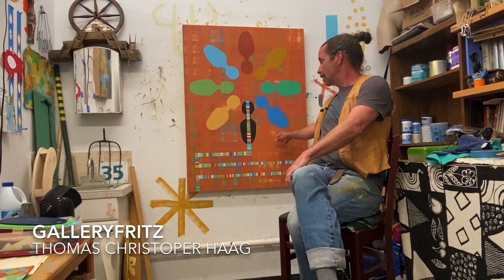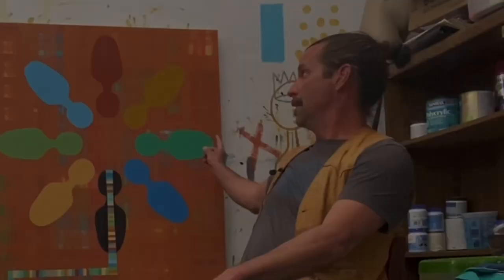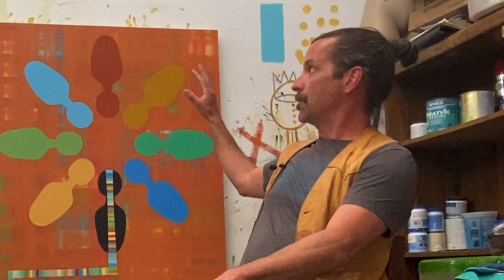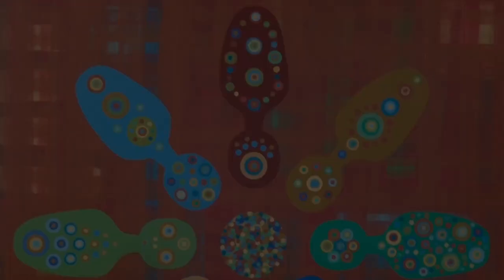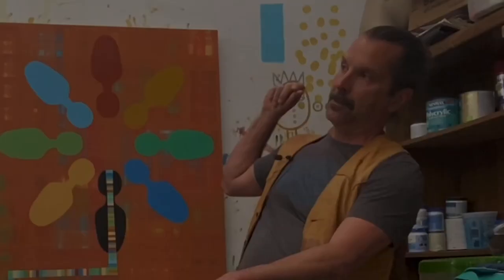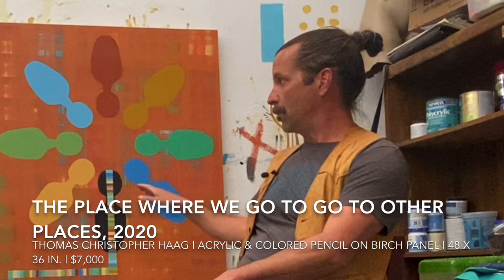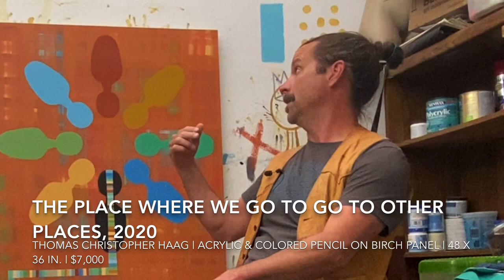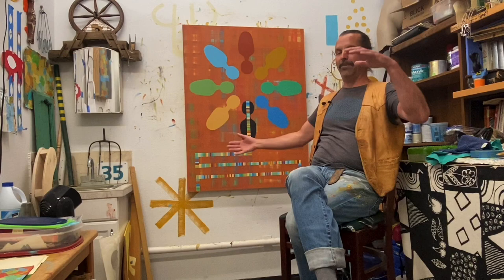galleryFRITZ | stories - episode 6: PROCESS [featuring Thomas Christopher Haag]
Thomas Christopher Haag walks us through his intention and process while creating his mesmerizing backgrounds.

Highlighted work: THE PLACE WHERE WE GO TO GO OTHER PLACES, 2020 | Thomas Christopher Haag | acrylic & color pencil on birch panel | 48 x 36 in. | $7,000

galleryFRITZ | stories is an on-going series highlighting a single artist. We sit down one-on-one to discuss new bodies of work, tell stories and have some creative fun. New videos will be released Tuesdays and Thursday.

Sign up for exclusive content and behind the scenes footage